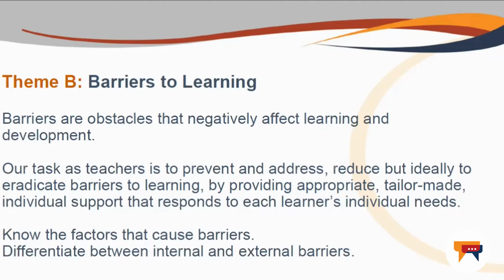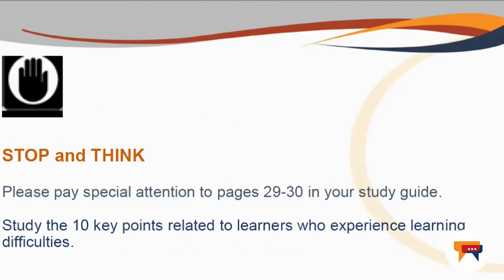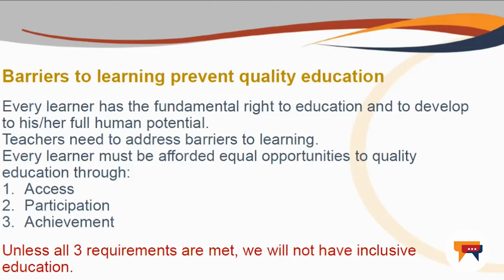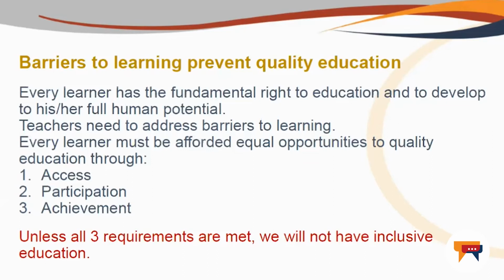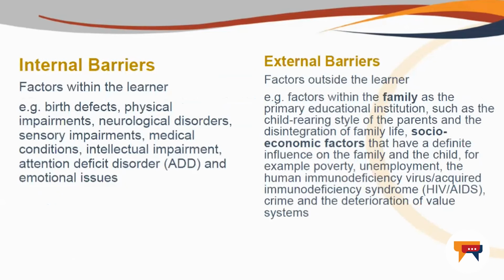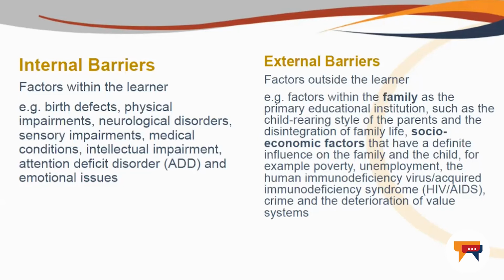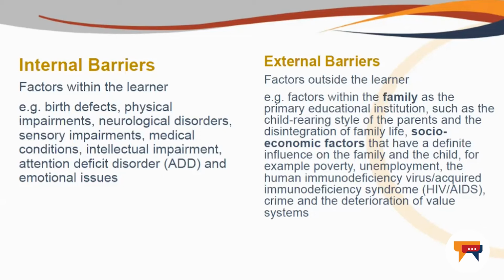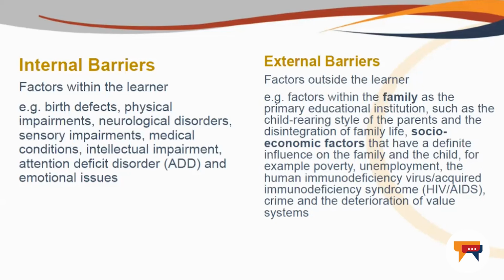ETH302S Inclusive Education Part B by Dr Mary Clasquin-Johnson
Dr Gloria Ledwaba and Dr Mary Clasquin-Johnson team up to give you two parts of the same module. Make sure that you have watched the first video as this one is a continuation of that.